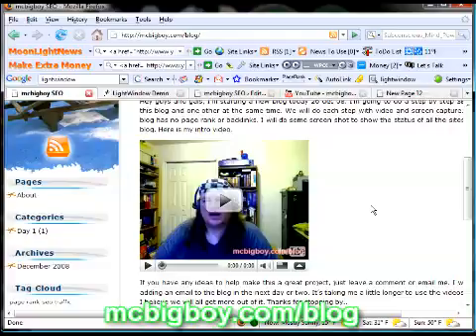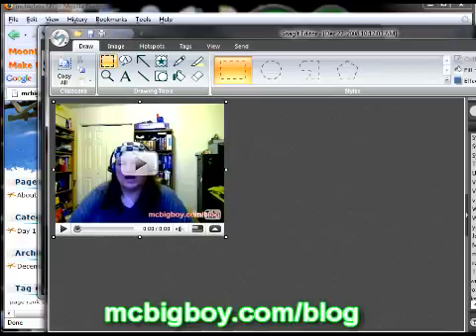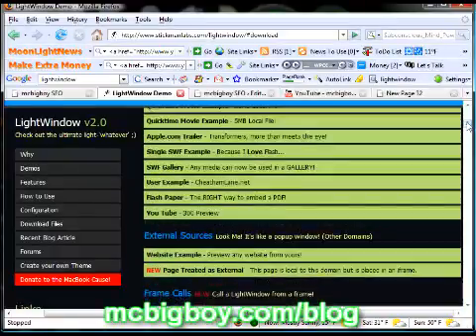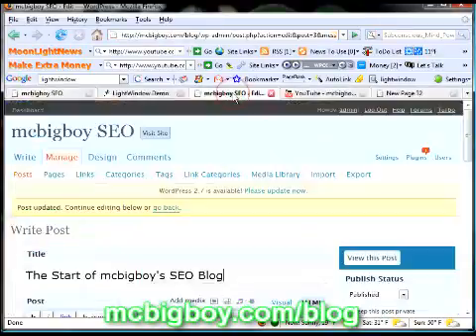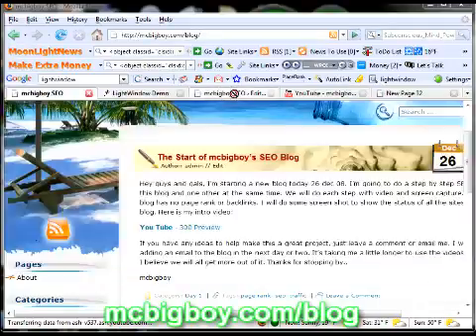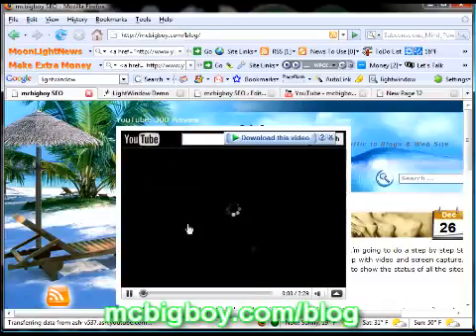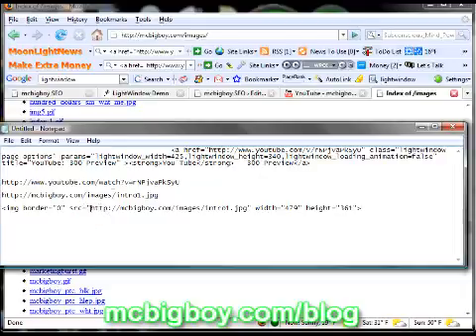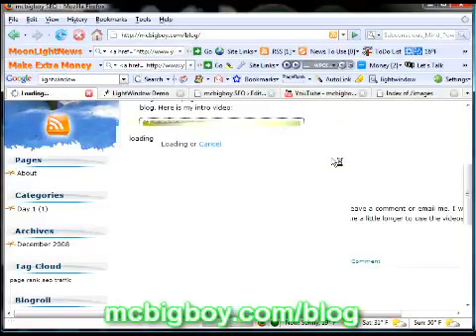mcbigboy's Light Box Trick Video 3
This is video 3 in series Light Box Trick. Here we are going to add the last of the code to our post to make the light box work. Check out videos 1 and 2.